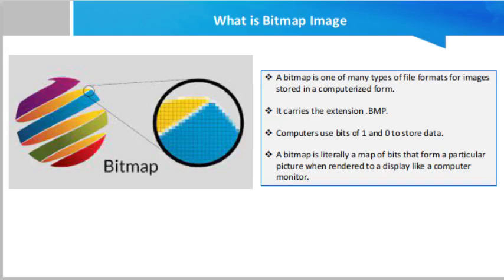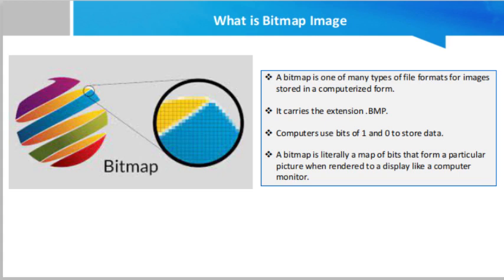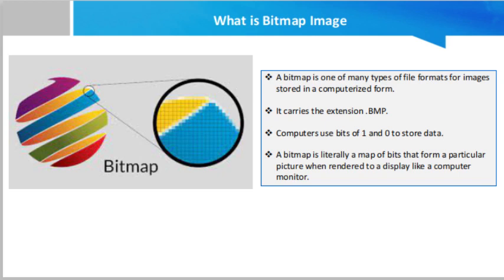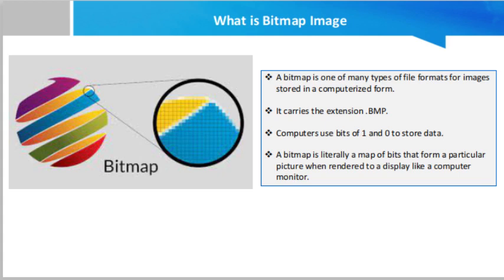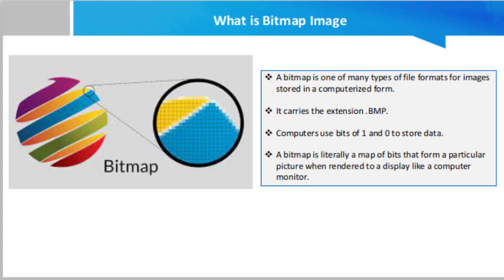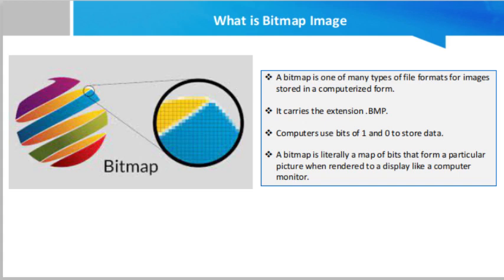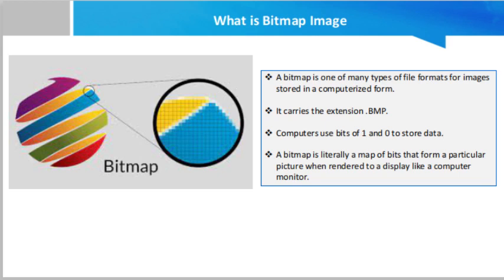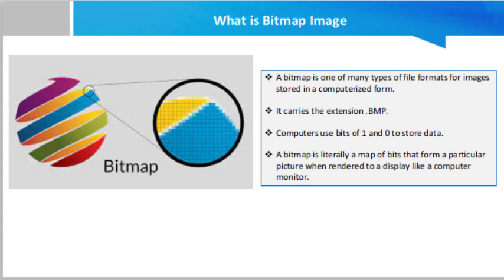What is Bitmap Image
A bitmap is one of many types of file formats for images stored in a computerized form. It carries the extension .BMP. Computers use bits of 1 and 0 to store data. A bitmap is literally a map of bits that form a particular picture when rendered to a display like a computer monitor.